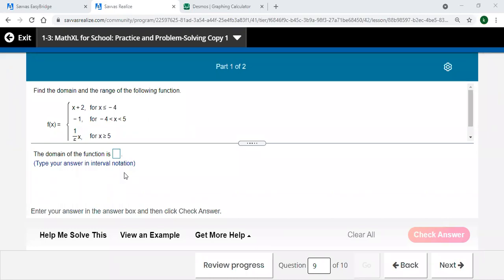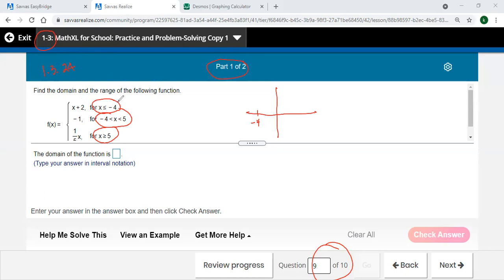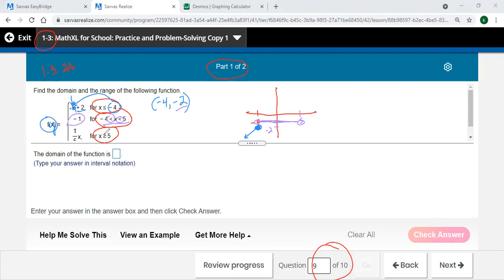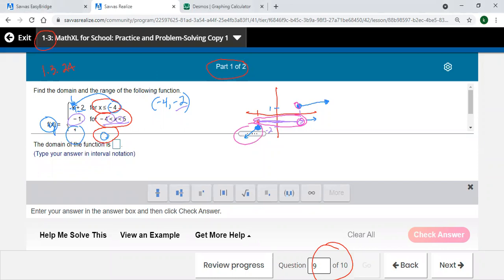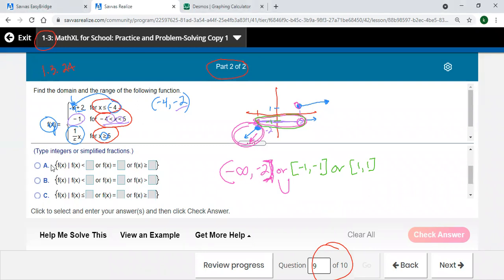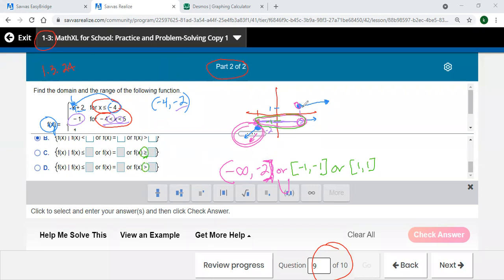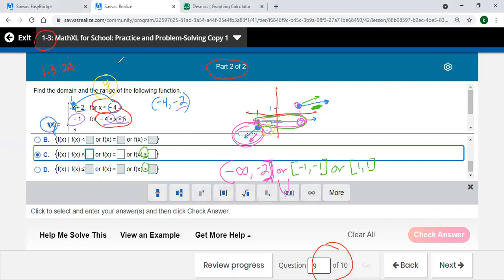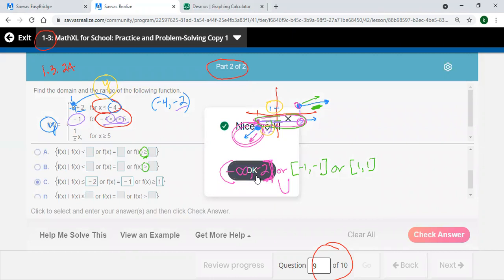Alg2 9 1.3.24